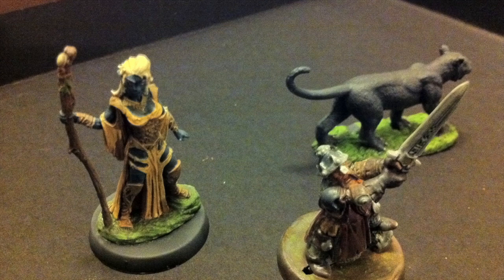TrollTips - Temporary basing for painting RPG miniatures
A quick tip on how to temporarily base your minis to make priming and painting them easier.